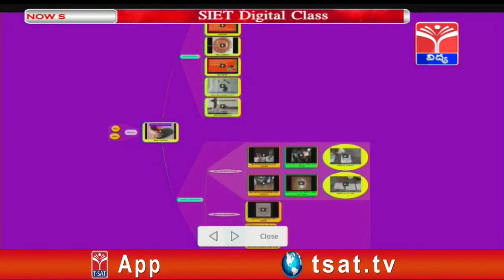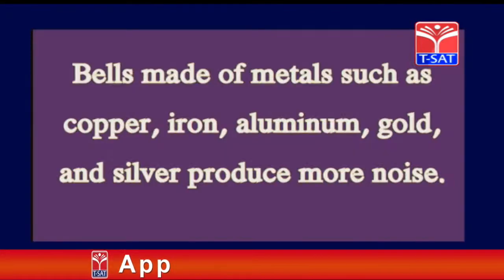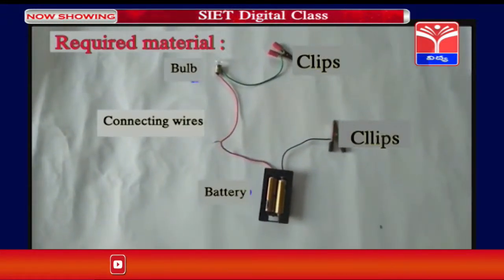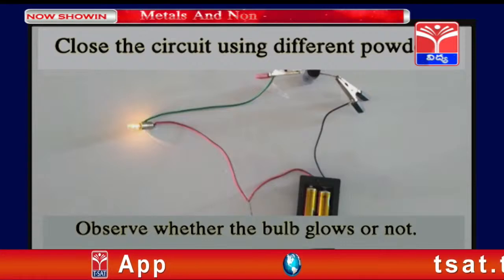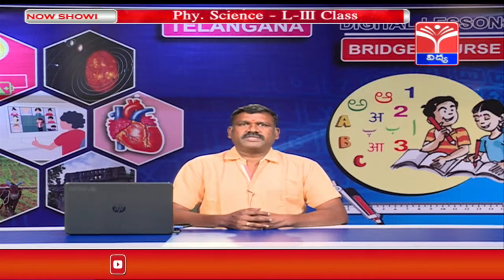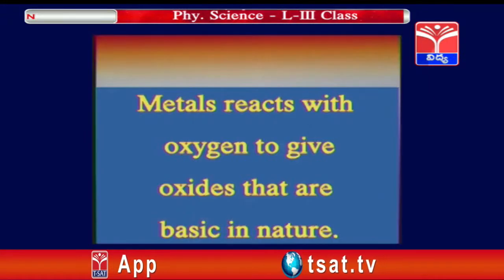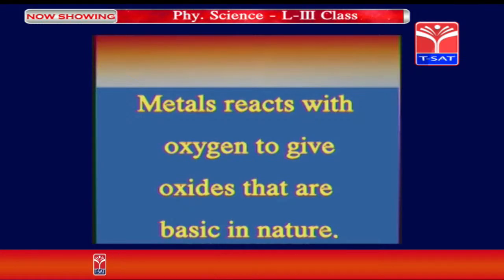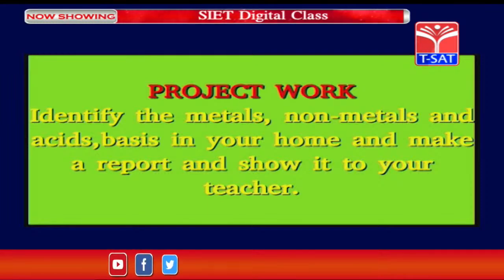T-SAT || SIET L3 (VIII, & IX) (E/M) || PHY.SCIENCE - METALS & NON METALS || 30.06.2022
T-SAT Network Digital Classes are Now Available on Following Platforms:

👉Install T-SAT App:
1. For Android Users: Play Store
2. For Apple Users: AppStore